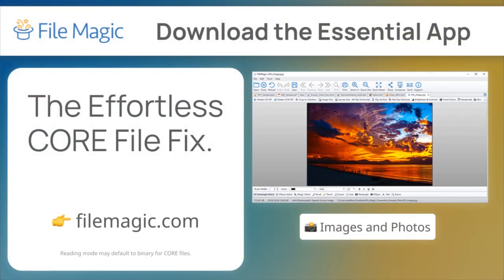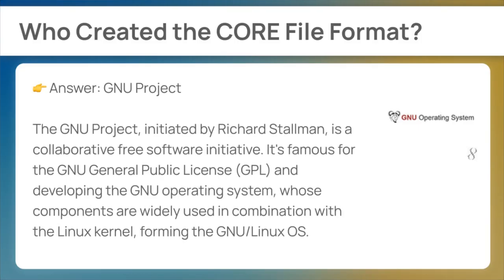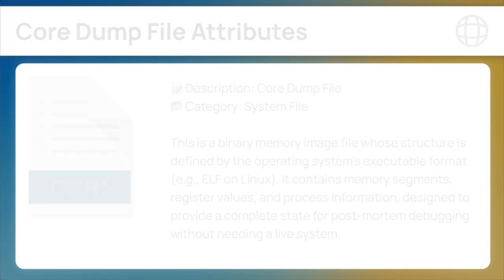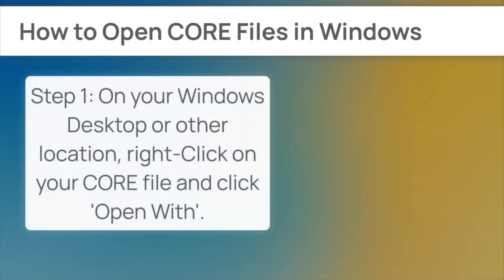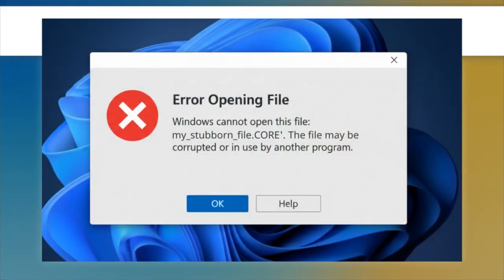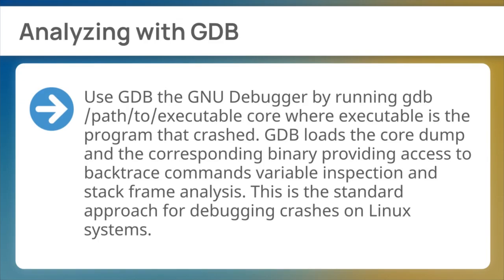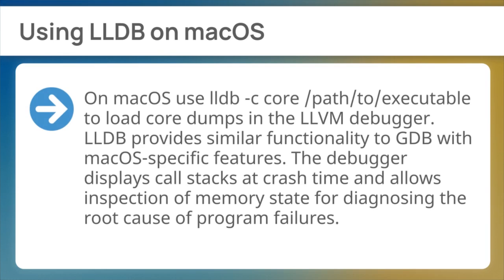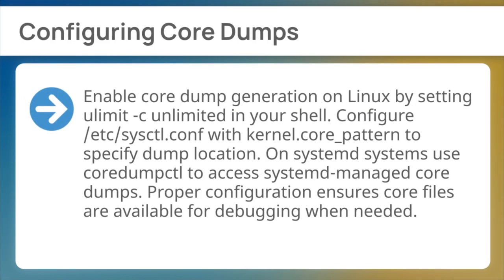How to Open CORE Files (Core Dump)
Running into issues with Core Dump File formats that won’t open? This happens all the time. In this brief tutorial, I’ll show you how to open, view, and resolve CORE file problems on Windows.

A CORE file, or core dump, is generated by an operating system when a program terminates unexpectedly. It's a snapshot of the program's memory and processor state at the moment of the crash. Developers analyze these files to diagnose and debug the root cause of the software failure.

This is a binary memory image file whose structure is defined by the operating system's executable format (e.g., ELF on Linux). It contains memory segments, register values, and process information, designed to provide a complete state for post-mortem debugging without needing a live system.

▶ What You’ll Learn:

- Understand the evolution of the CORE file format
- Address Windows conflicts stopping CORE files
- Understand the role of the CORE file in Windows
- Use the proper application to open the CORE file safely
- Restore proper CORE file-to-program associations
- Analyzing with GDB
- Configuring Core Dumps
- Using LLDB on macOS

▶ CORE File Openers:

GNU Debugger (GDB) (GNU Project)

🛠️ Troubleshooting Steps:

1️⃣ Analyzing with GDB

Use GDB the GNU Debugger by running gdb /path/to/executable core where executable is the program that crashed. GDB loads the core dump and the corresponding binary providing access to backtrace commands variable inspection and stack frame analysis. This is the standard approach for debugging crashes on Linux systems.

2️⃣ Using LLDB on macOS

On macOS use lldb -c core /path/to/executable to load core dumps in the LLVM debugger. LLDB provides similar functionality to GDB with macOS-specific features. The debugger displays call stacks at crash time and allows inspection of memory state for diagnosing the root cause of program failures.

3️⃣ Configuring Core Dumps

Enable core dump generation on Linux by setting ulimit -c unlimited in your shell. Configure /etc/sysctl.conf with kernel.core_pattern to specify dump location. On systemd systems use coredumpctl to access systemd-managed core dumps. Proper configuration ensures core files are available for debugging when needed.

Timestamps:

00:00 - CORE File Viewer Setup
00:25 - Intro to CORE Files
00:43 - CORE File Layout Explained
01:00 - CORE Openers
01:18 - Reading CORE Files
01:44 - Diagnosing CORE Errors
02:52 - Using Universal Tools